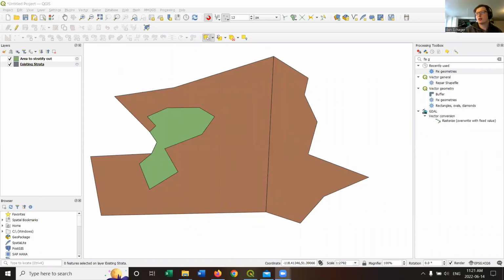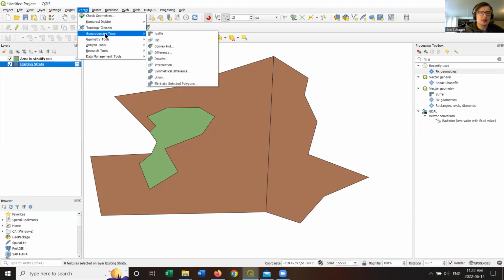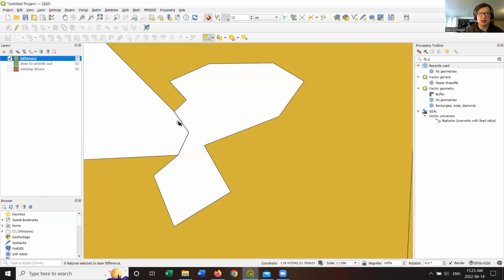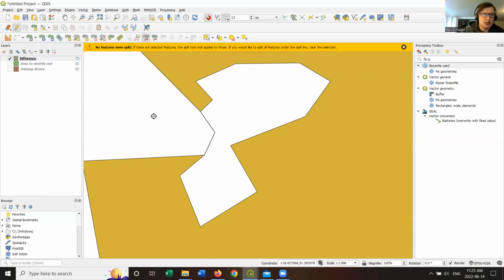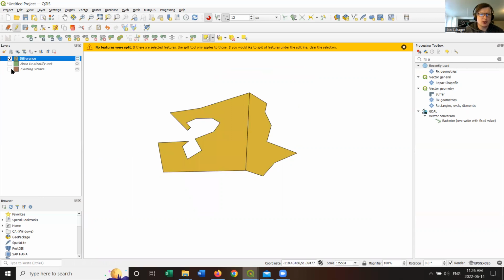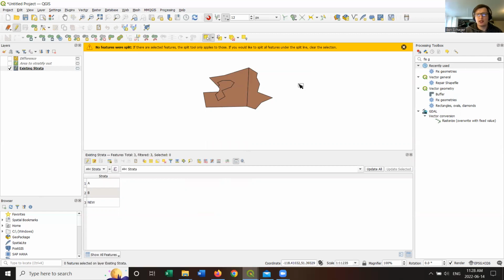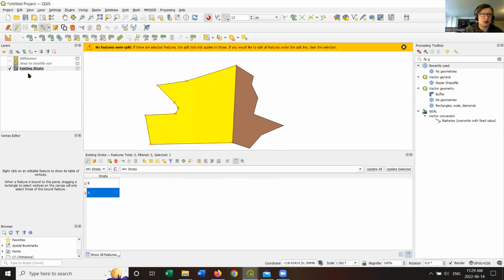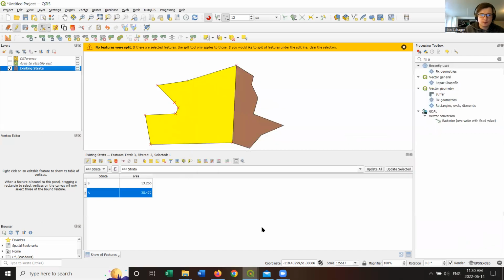Merging and Stratification